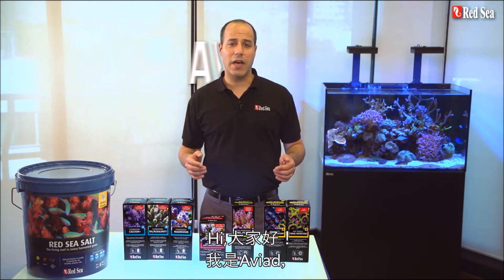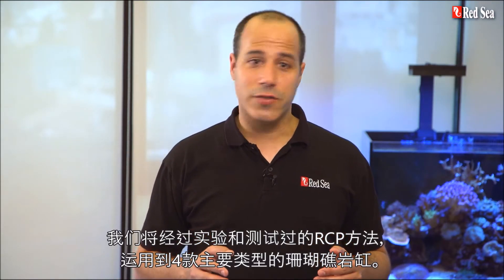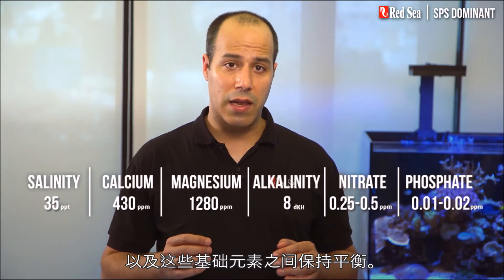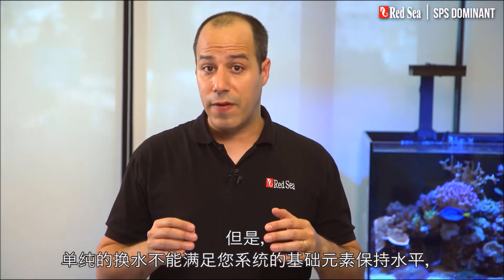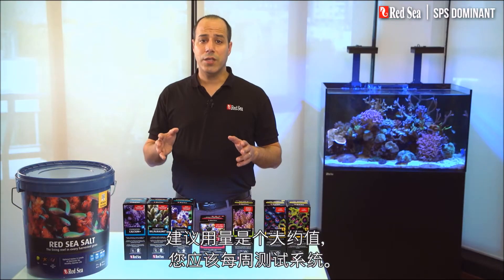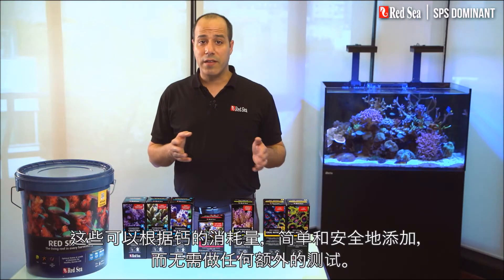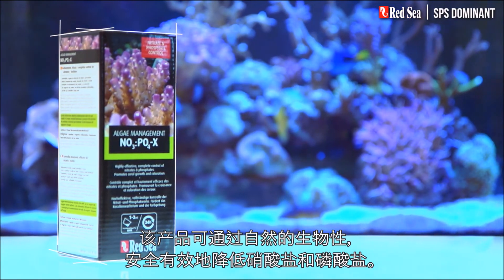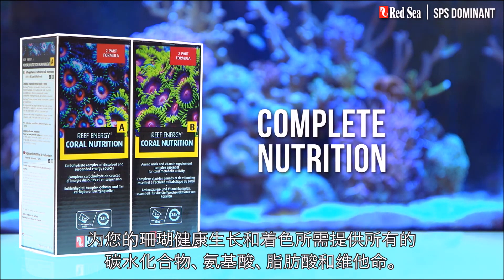SPS珊瑚 | 珊瑚饲养指南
珊瑚礁岩护理程序，让您的水族箱维护更轻松。

珊瑚饲养指南™针对不同类型的水族箱，为爱好者们提供了通俗易懂的珊瑚维护指南，想要了解更多信息，请登录：

每套珊瑚饲养指南™规定了理想的水质参数，阐明了维护方法；
・应使用哪种海盐，及其换水量和换水频率。
・应添加哪些补充剂，以及日常参考用量。
・应测试哪些水质参数，测试频率以及推荐使用的测试剂。

珊瑚饲养指南™，把红海珊瑚礁岩护理程序应用于世界各地数以万计水族箱的多年实践经验，简化为易于遵循的指南。